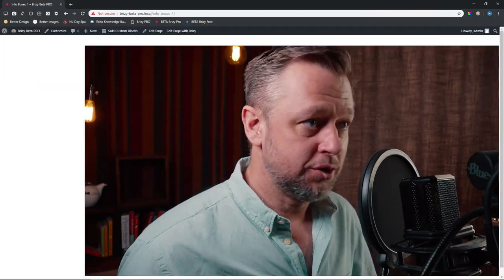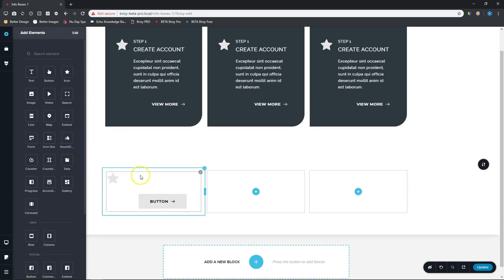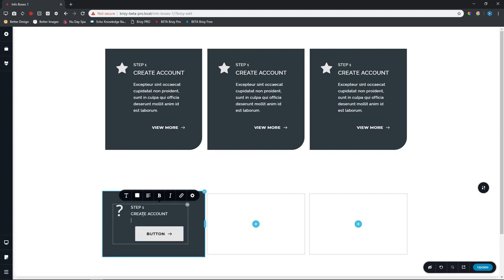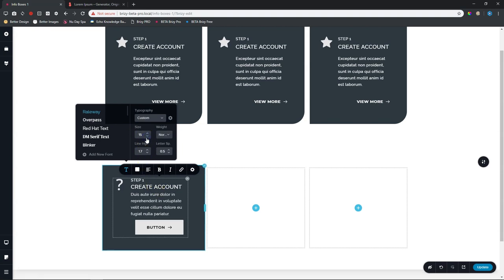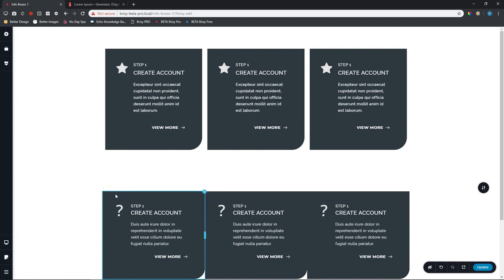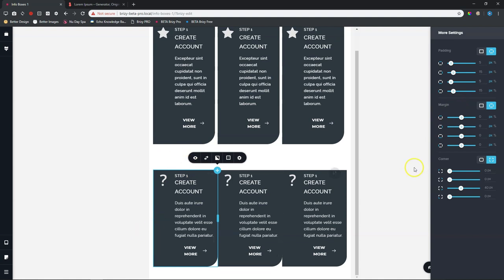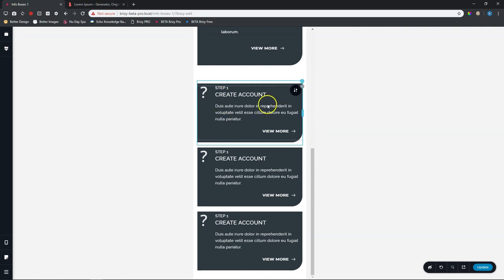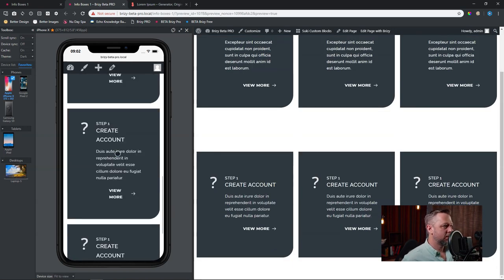Create Beautiful Info Boxes Instantly with Brizy!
In this week's Brizy on the Block episode, we make standard cards (#03 info boxes) — an essential content element for any website.